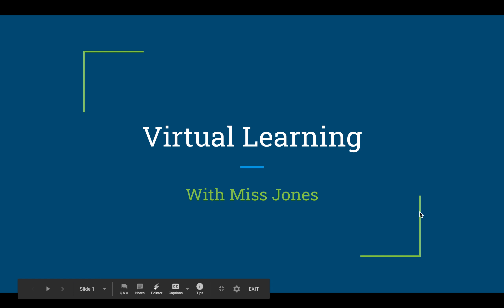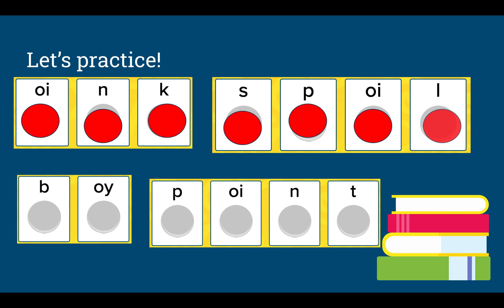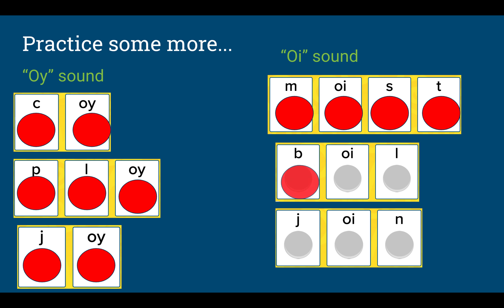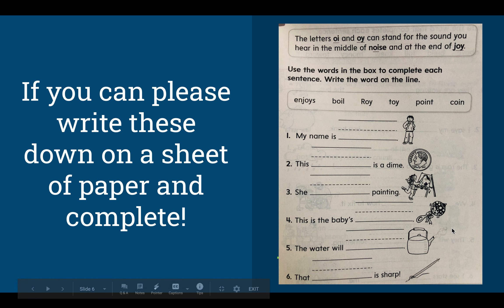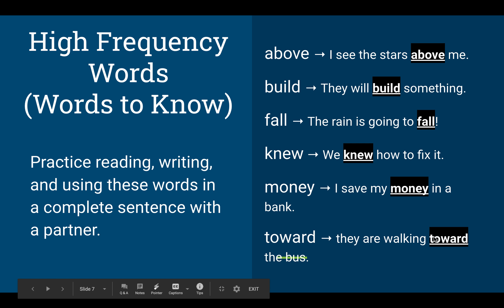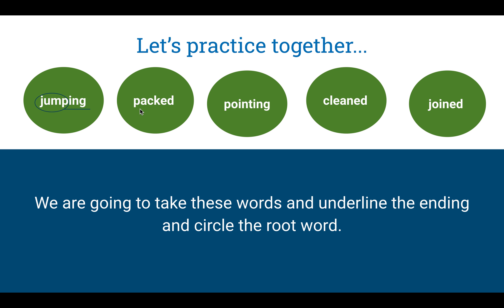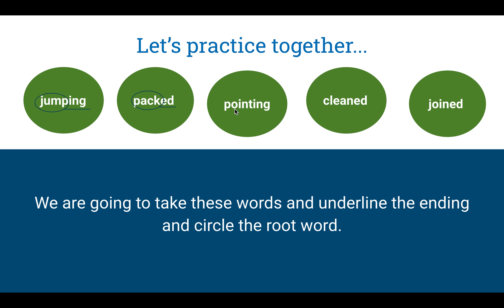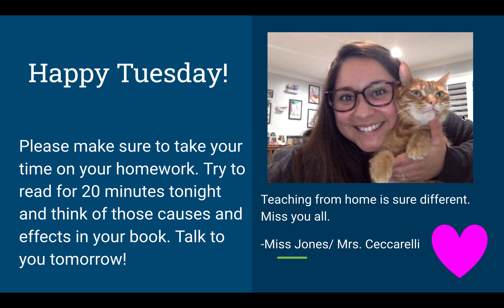Tuesday 3/17/20 virtual learning.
This is the oy & oi sound, high frequency words, inflectional endings, and cause and effect.